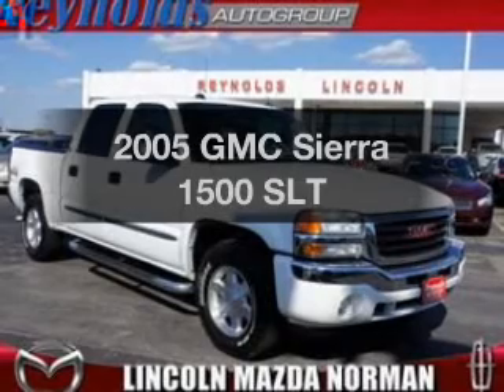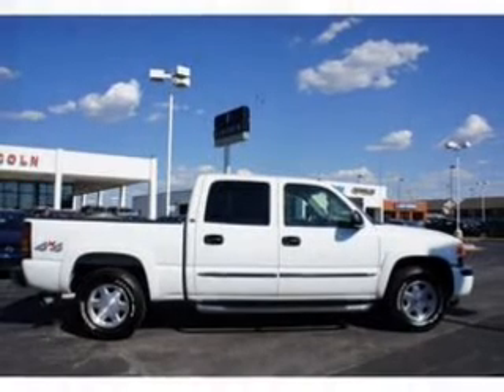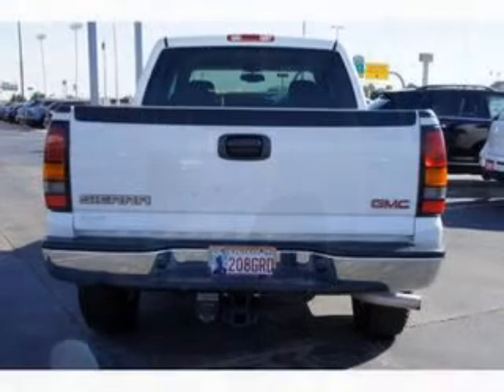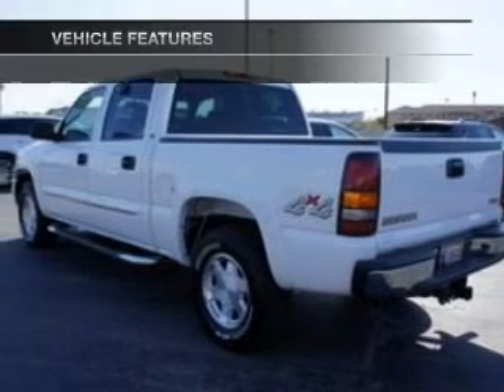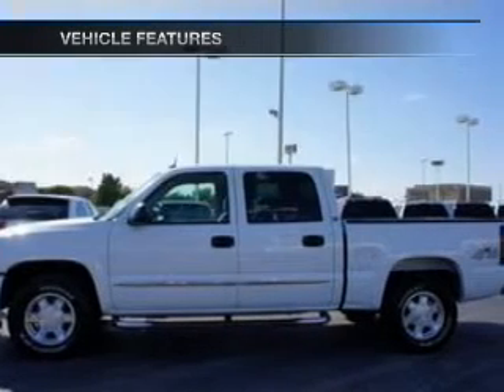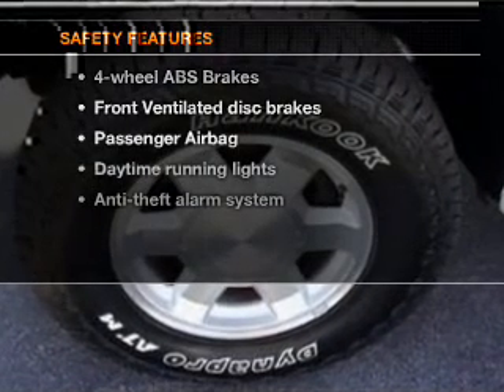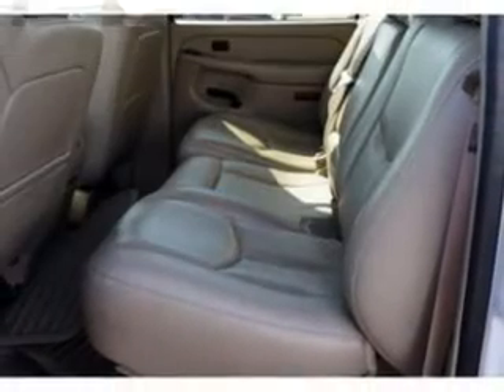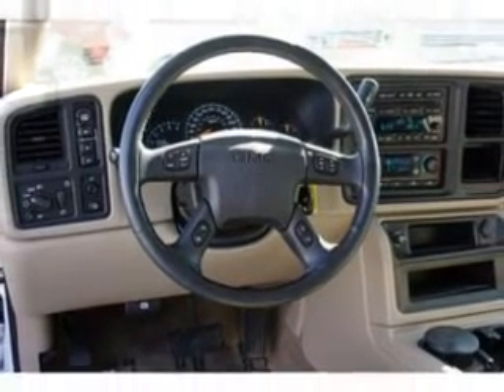2005 GMC Sierra 1500 - Norman OK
Year: 2005
Make: GMC
Model: Sierra 1500
Trim: SLT
Engine: 5.3 liter 8 cylinder 16 valve
Transmission: 4-Speed Automatic
Color: White
Mileage: 25246
Address:
821 N. Interstate Drive